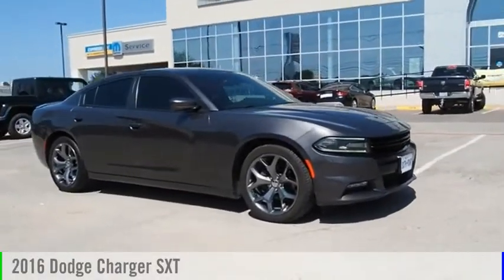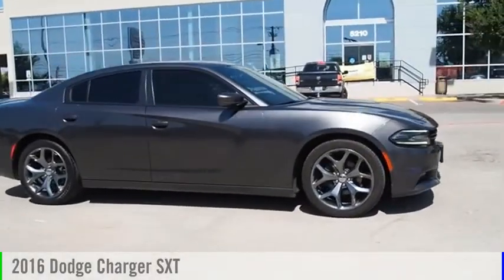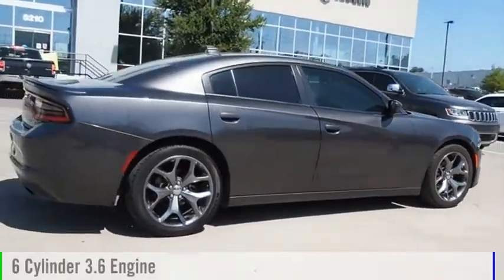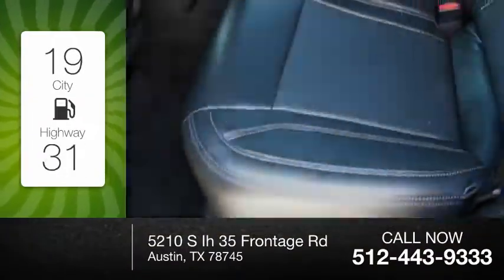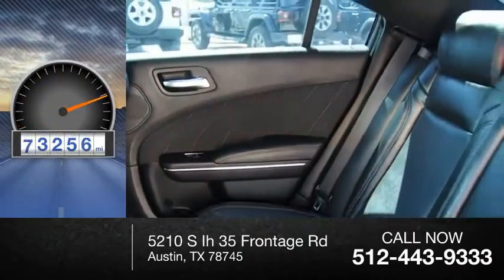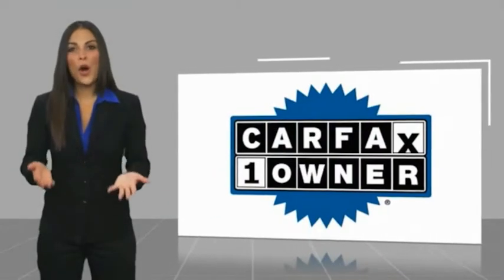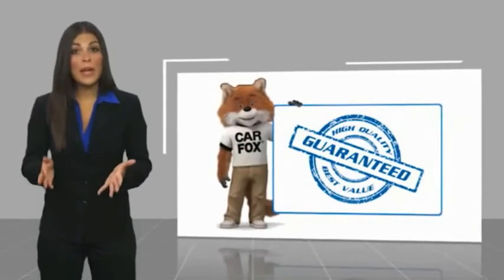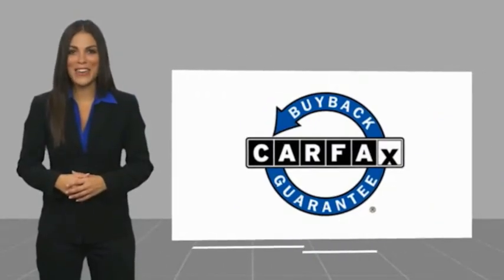2016 Dodge Charger Austin TX 328126U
2016 Dodge Charger SXT

5210 S Ih 35 Frontage Rd